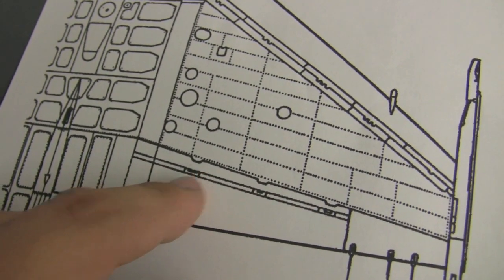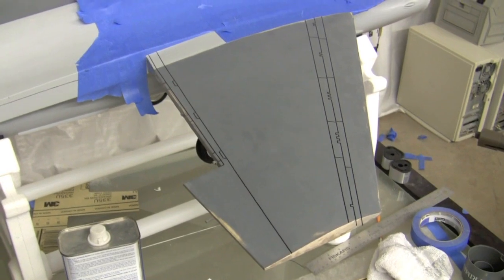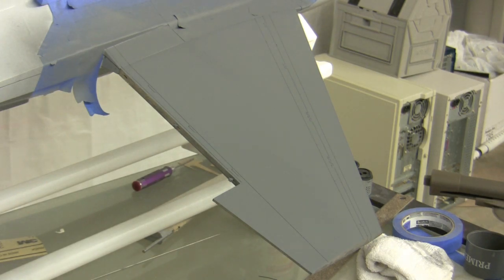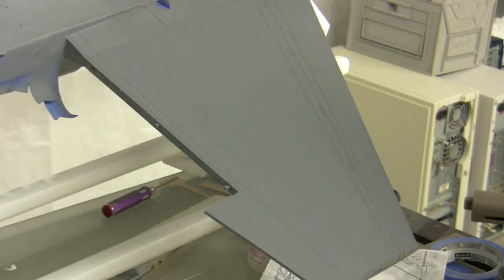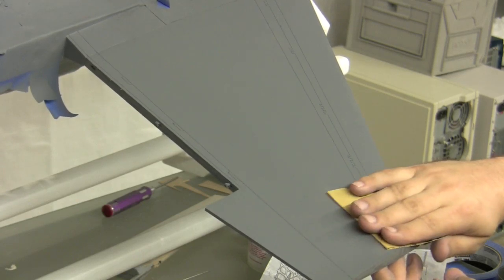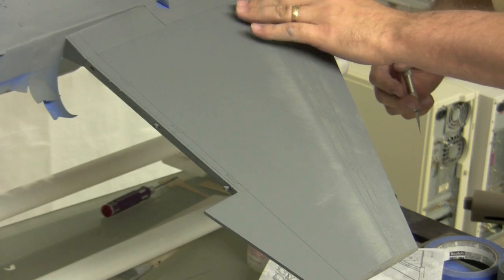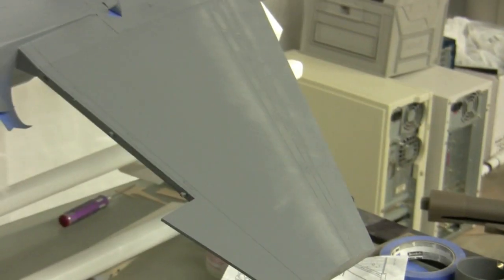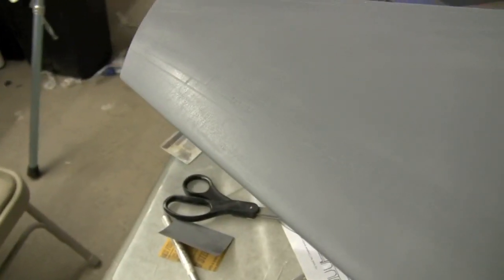Yellow F-16 Build #28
Adding Panel Lines Part 3

-Finished adding the chart tape
-Adding several coats of primer
-Sanding down to the tape
-Peeling off the tape
-Beautiful panel lines revealed
-Final Sanding to smooth out edges